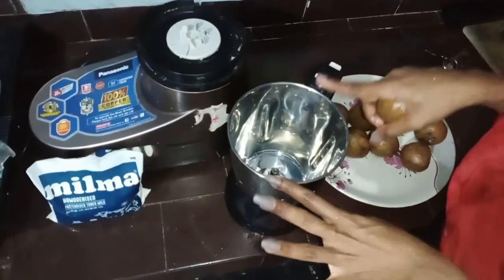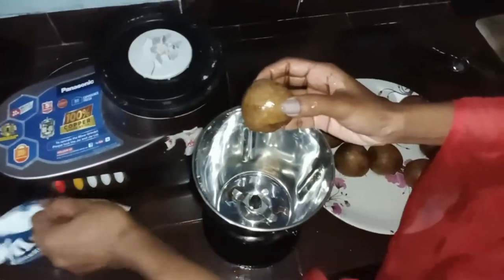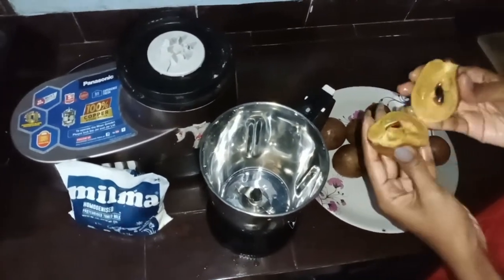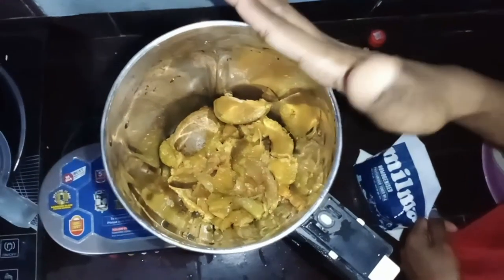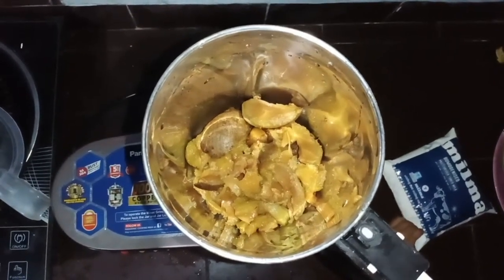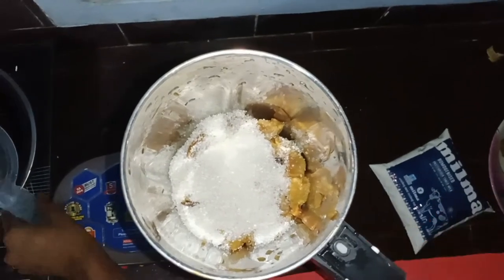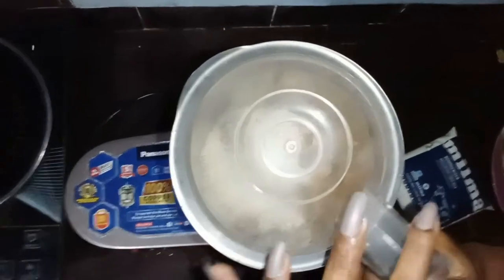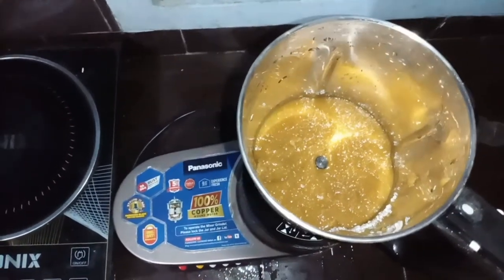Chikoos shake/chikku juice/ചിക്കൂസ് ജൂസ്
Healthy juice